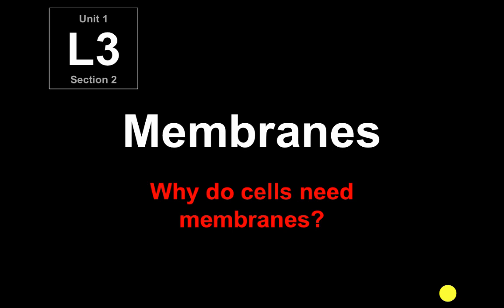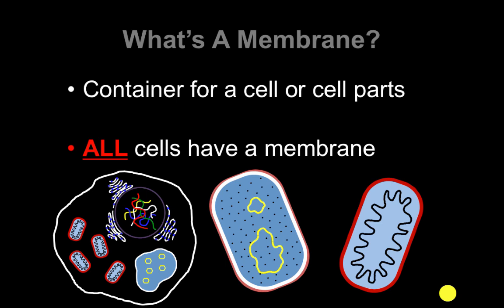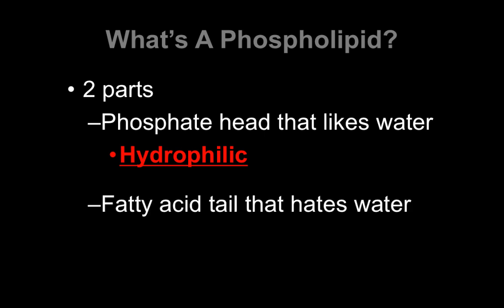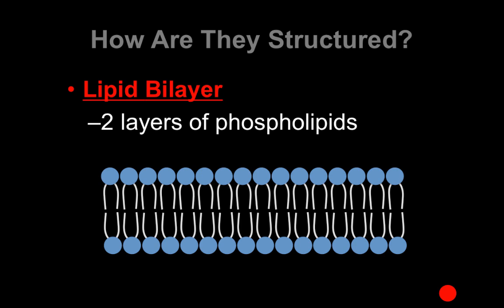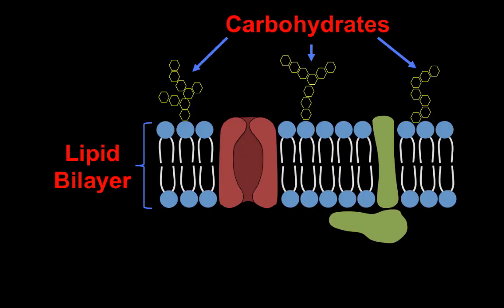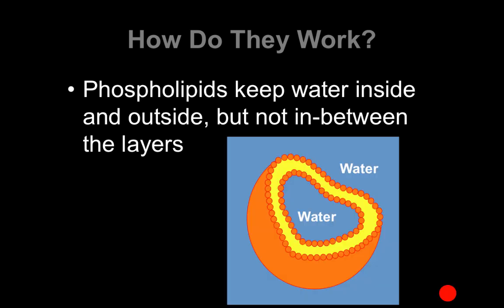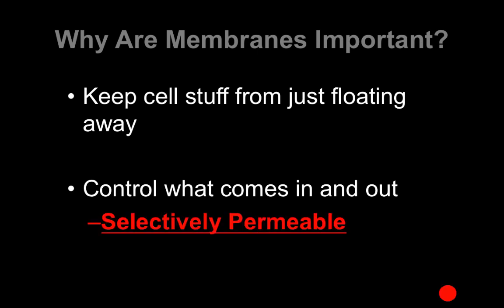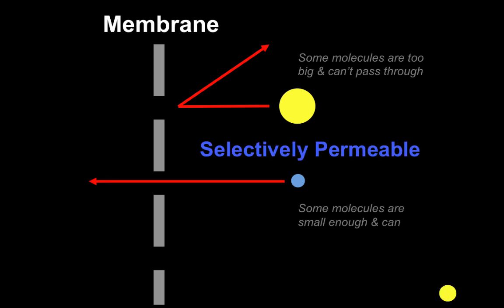1-L3 - Membranes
Table of Contents:

00:00 - Membranes
00:06 -
00:06 - Review
00:16 - What’s A Membrane?
00:57 -
00:58 - What Are They Made Of?
01:16 - What’s A Phospholipid?
01:41 -
01:55 - How Are They Structured?
02:29 - How Are They Structured?
02:45 -
03:13 - How Do They Work?
03:41 - Why Are Membranes Important?
04:42 -